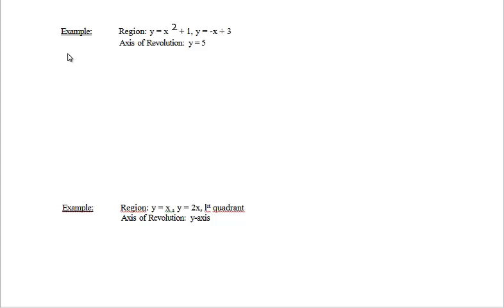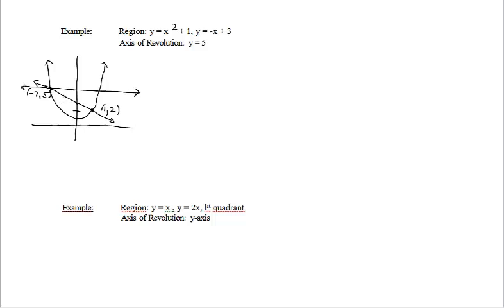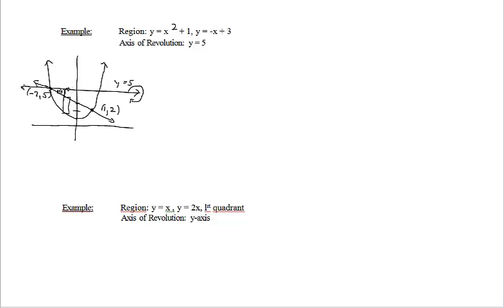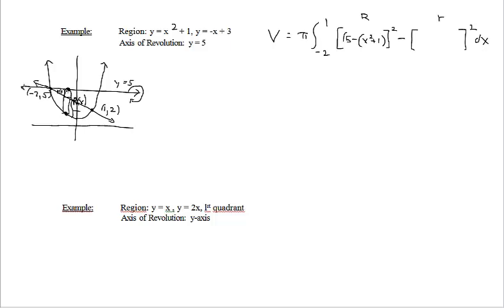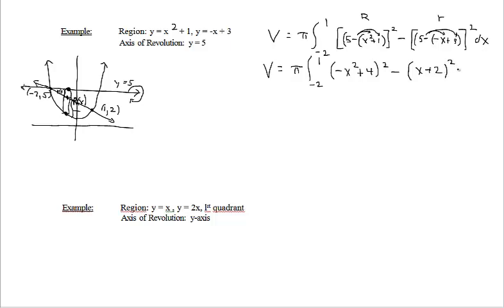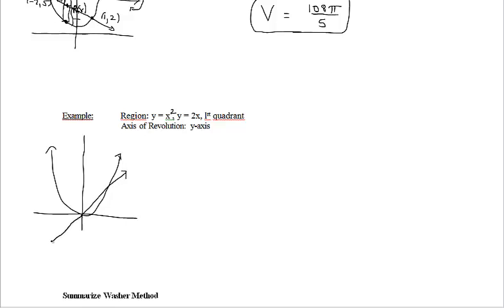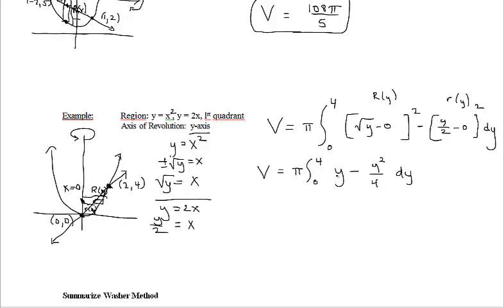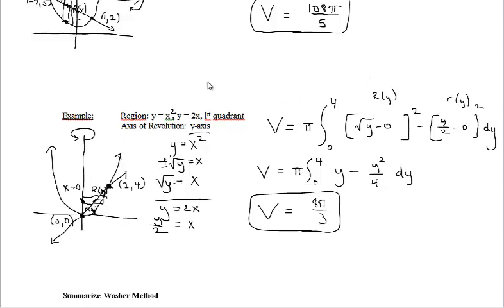Notes (Video) T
Volume by Washers Part 2